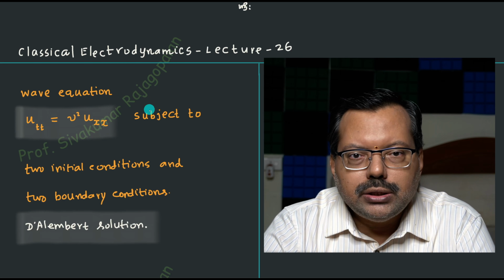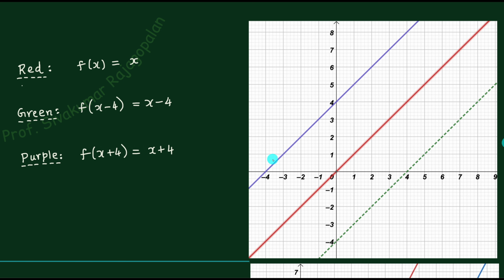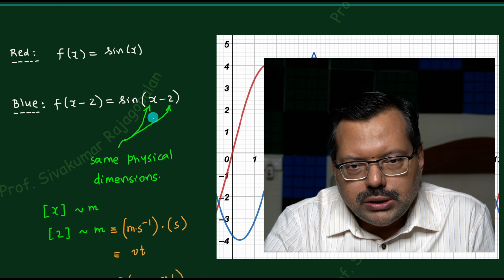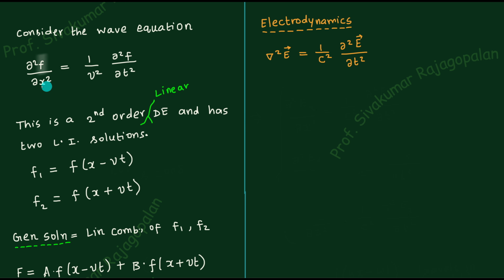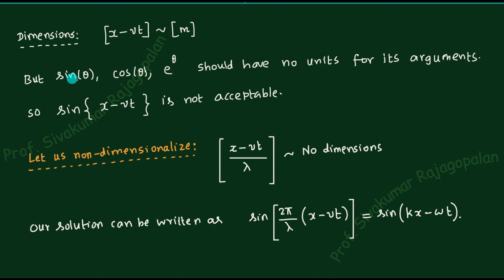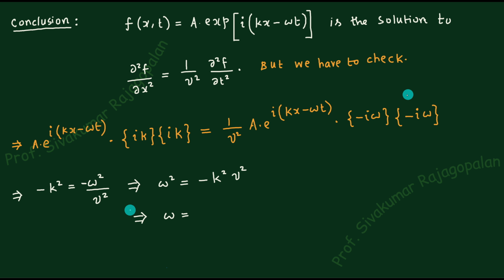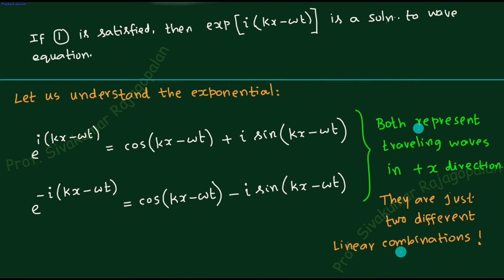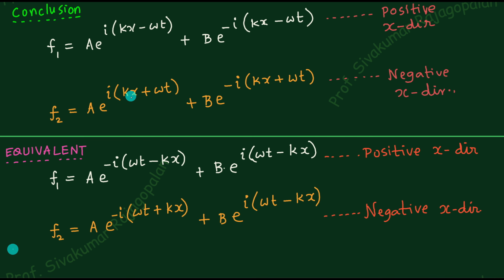Electromagnetic Waves Fundamentals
Electromagnetic Waves and Electromagnetic Theory